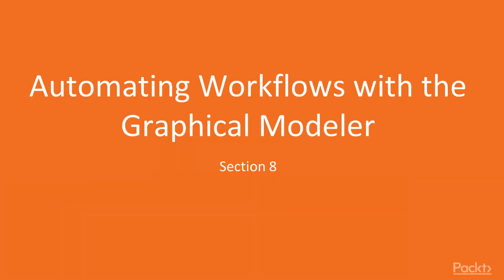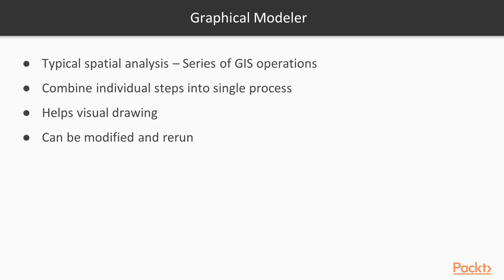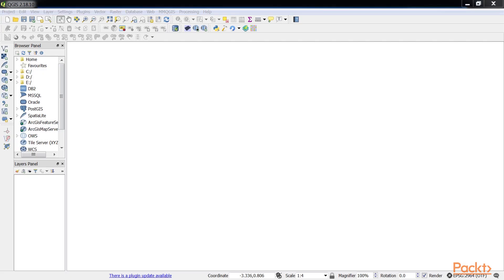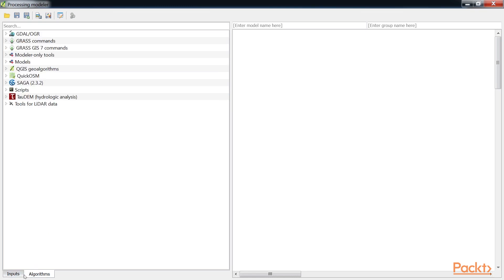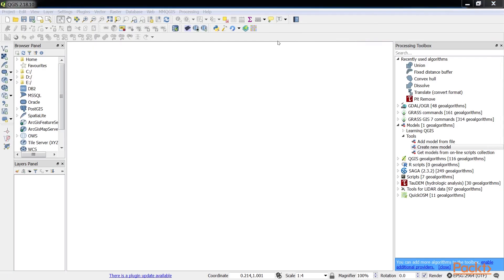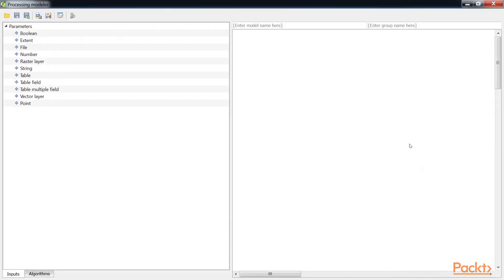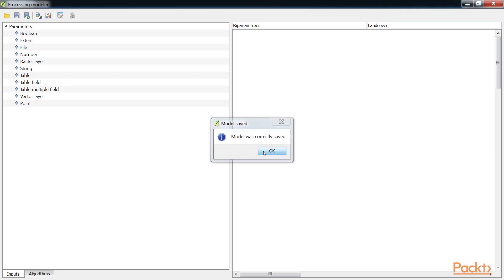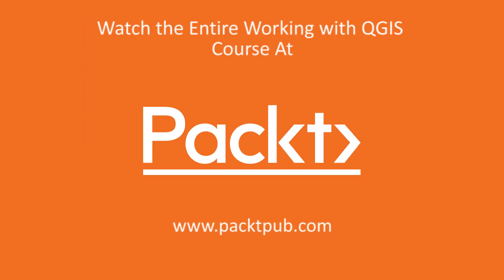Working with QGIS : Graphical Modeler | packtpub.com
Using the graphical modeler, you can combine these individual steps into a single process. The interface to the GM allows you to visually draw inputs, GIS algorithms, and outputs.
• Open the graphical modeler
• Configure the model
• Name the model